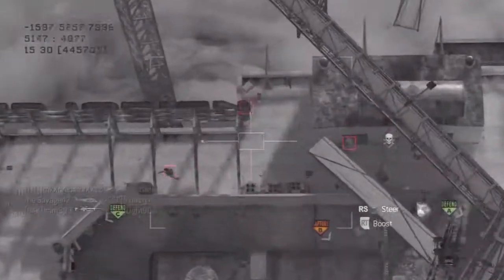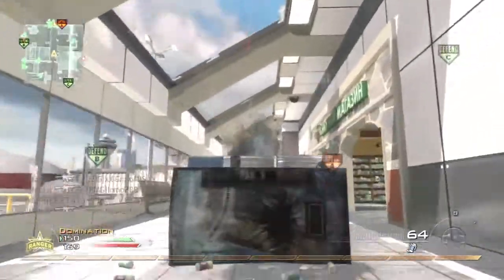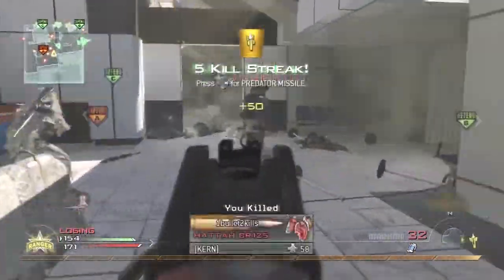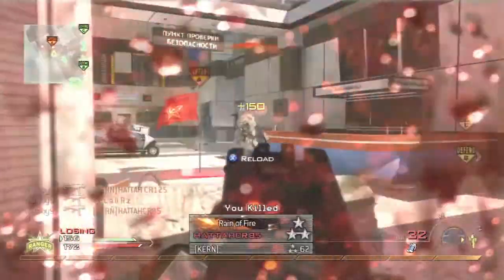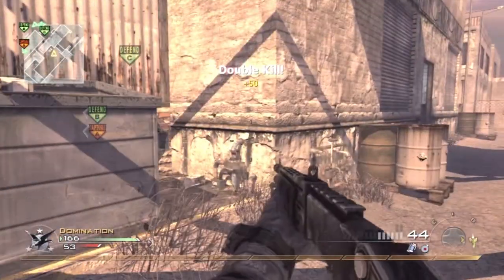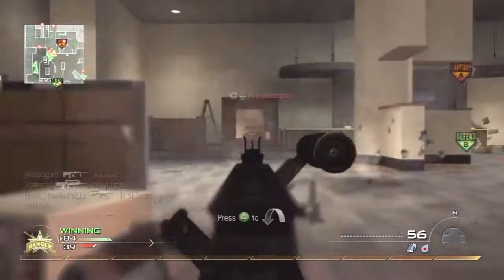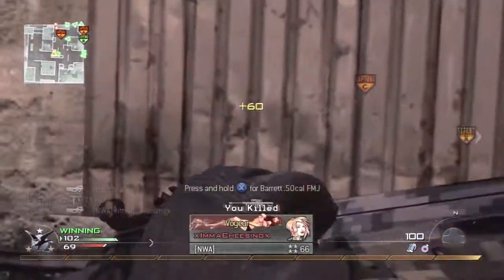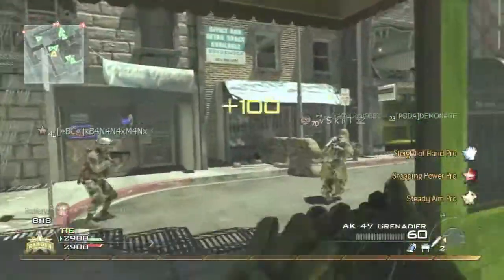MW2 | Wednesdays with Warboy99 - Ep.8 (Commentary/Montage)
A series of some Modern Warfare 2 montage clips with commentary, music and a bit of editing... just for you guys.
Please comment on what you thought :)
Warboy99.